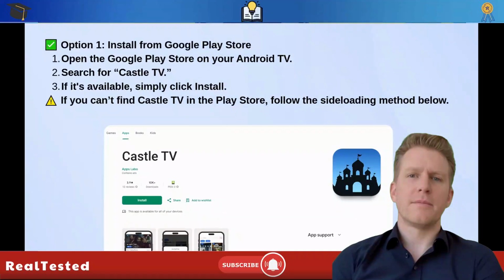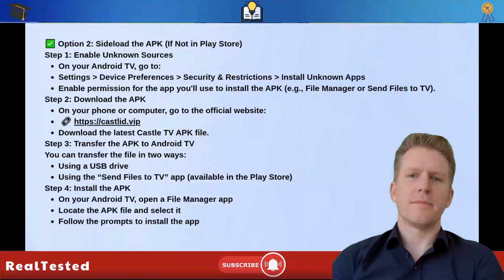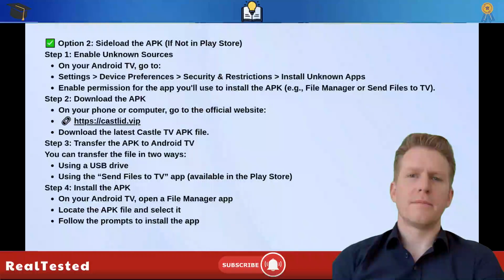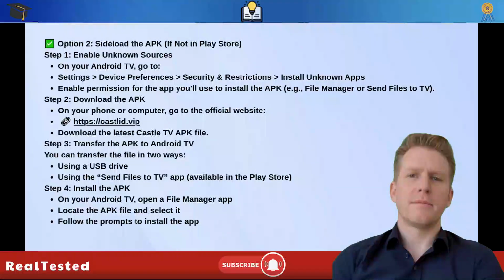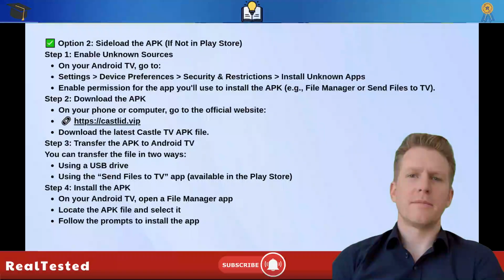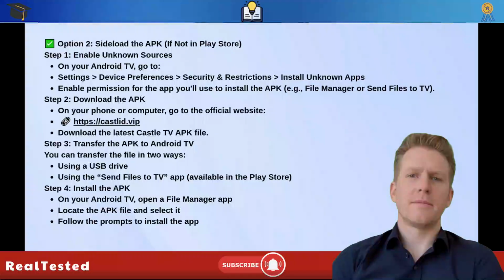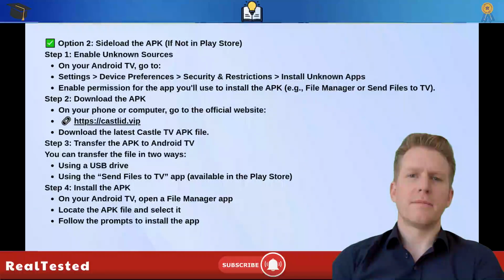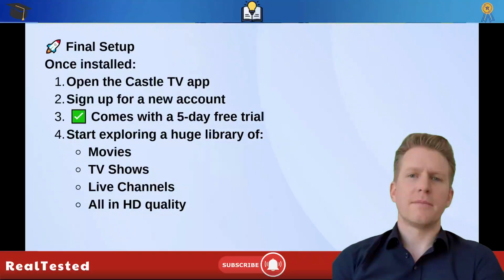How To Download & Install Castle TV On Android TV in 2026 | Fast & Easy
This informative guide provides factual instructions on how to download & install Castle TV on Android TV. The detailed tutorial covers the necessary settings, basic navigation steps, and essential system details required to complete this specific procedure properly. We clearly outline the exact process so you can effectively execute how to download & install Castle TV on Android TV. Understanding how to download & install Castle TV on Android TV ensures accurate project management and maintains proper platform functionality for your daily use.